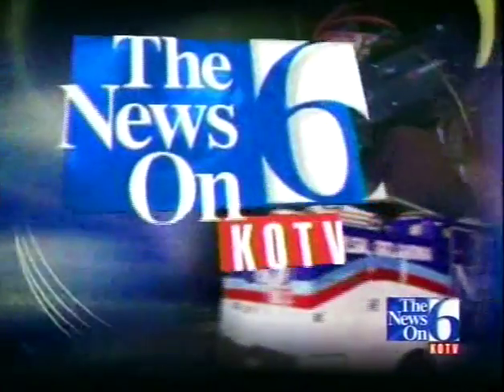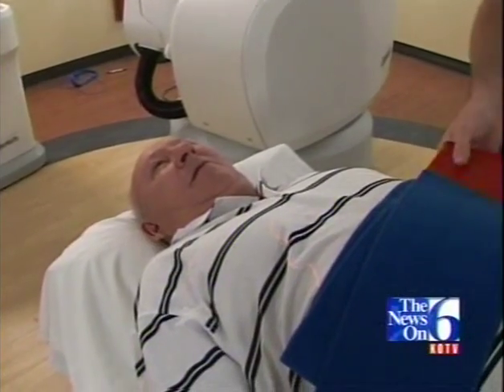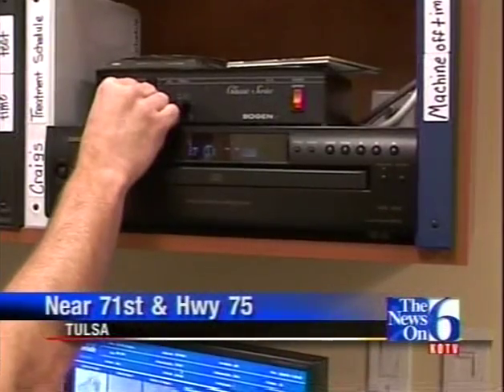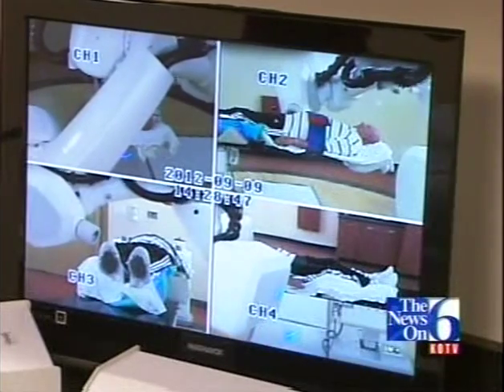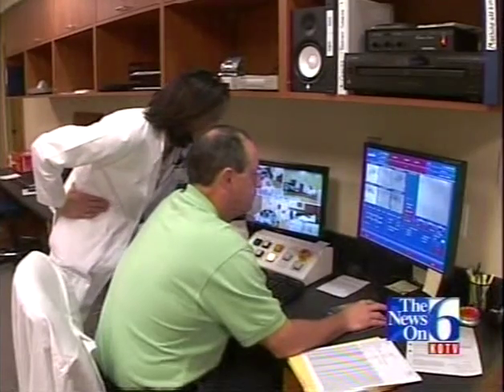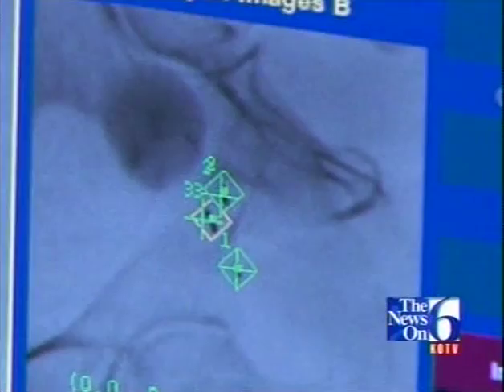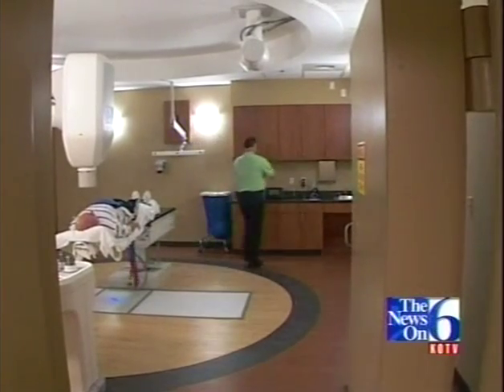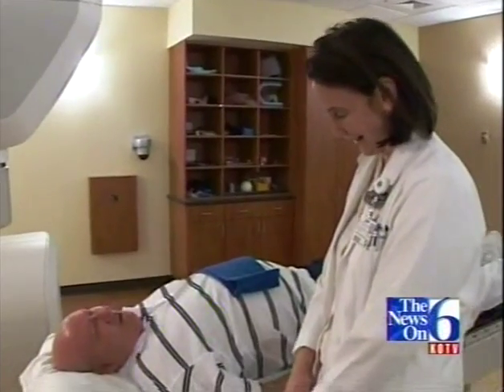Oklahoma CyberKnife Prostate Cancer Radiosurgery Treatment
Oklahoma CyberKnife's Dr. Diana Heaton and prostate cancer patient Don Potter explain CyberKnife treatment and side effects for cancer patients. Oklahoma CyberKnife treats several different types of malignant and benign tumors in the brain, spine, lung, liver, pancreas, prostate, kidney and eye. Lung tumors, brain tumors and prostate cancer are some of the center's most frequently treated diseases. Oklahoma CyberKnife also has specialized expertise in the treatment of trigeminal neuralgia, a neuropathic disorder that causes intense pain in the face, forehead and jaw.